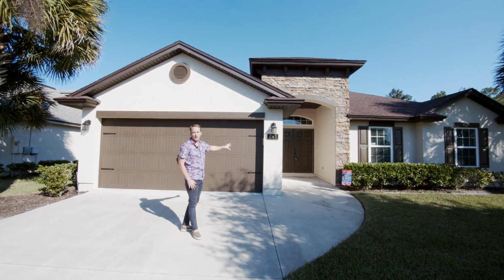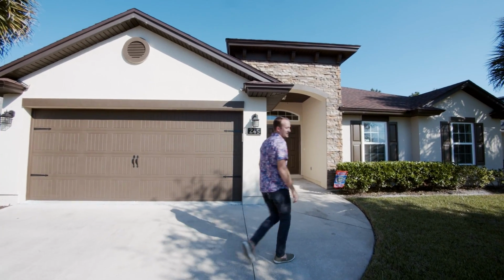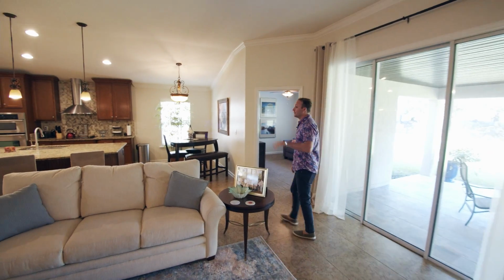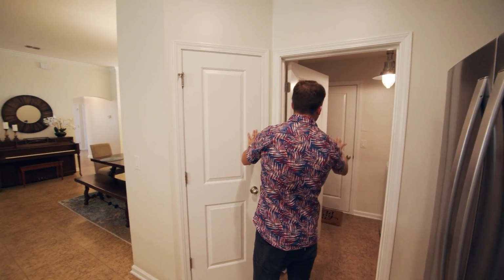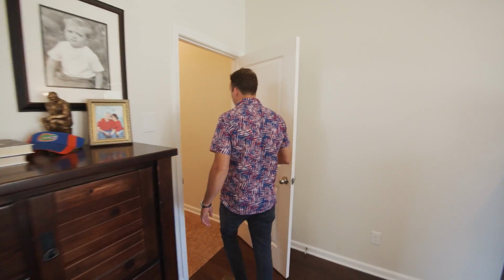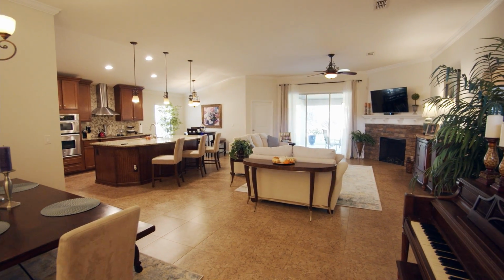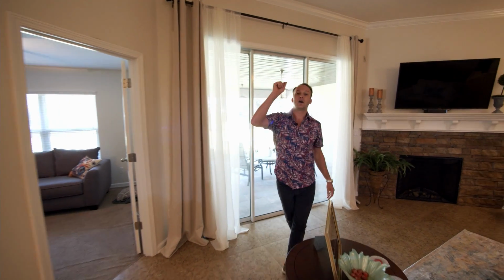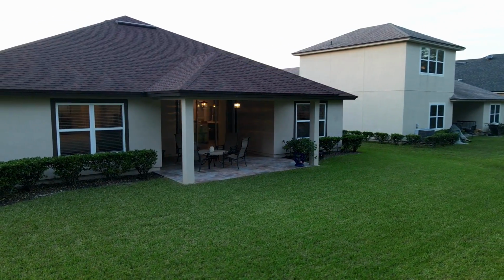New Listing Alert! | 245 Palazzo Cir St. Augustine, FL | Real Estate with The Newcomer Group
Welcome home to 245 Palazzo Circle! Situated on a generous sized lot and located in the highly sought after community of Murabella. This home has been meticulously maintained, including a newer roof (installed in 2017) and has been freshly painted both interior and exterior for your convenience. The floor-plan is highly functional and offers an open living concept with 4 bedrooms, 2 baths, and just shy of 2,200 SF of perfectly utilized space. The immaculate home features a 2-car garage and a newly tiled rear covered patio that walks out to your perfectly groomed backyard. The kitchen will surely bring out your inner chef with granite countertops, a step-in pantry, SS appliances, and ample counter space. As much as you will love this home, the neighborhood and lifestyle that comes with it is priceless. Murabella has a full-length lap pool, a pool with a water slide, a picnic area, and so much more! Located near world class golfing, shopping, the beaches, and historic downtown St. Augustine. Book your private showing today!!